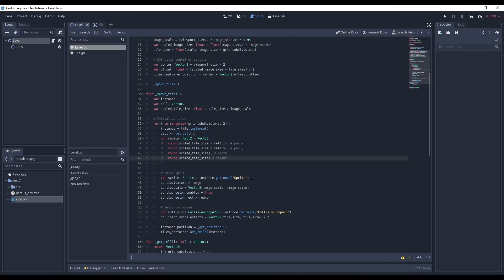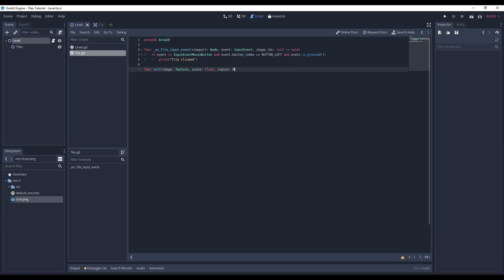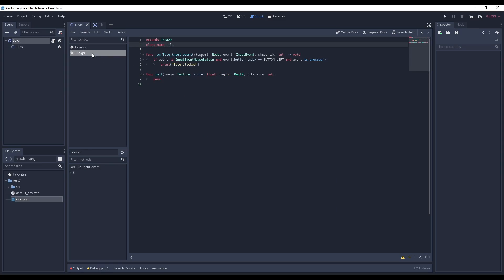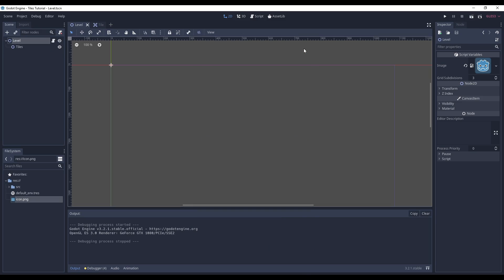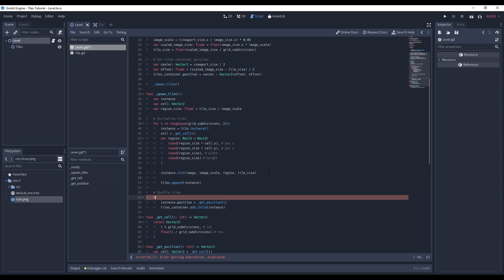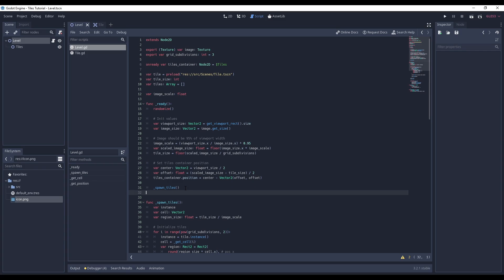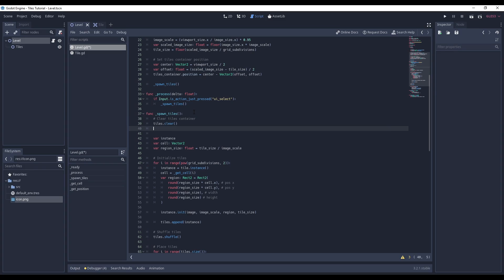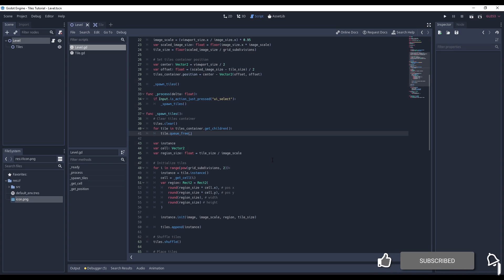[Godot] Randomize tile positions - Tiles #04